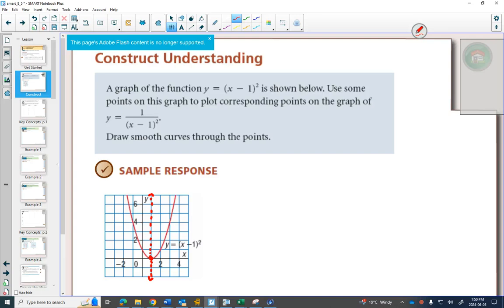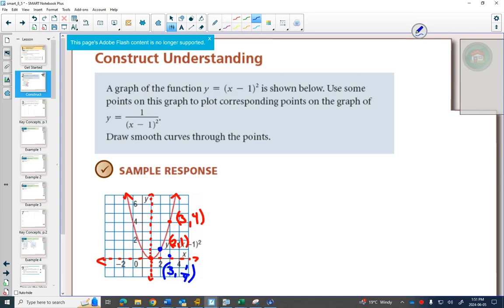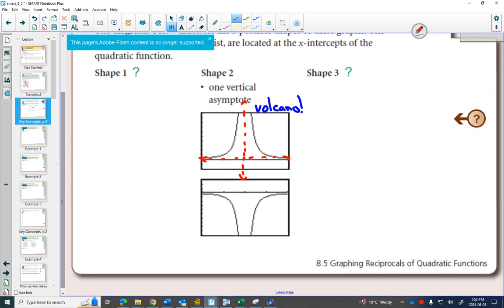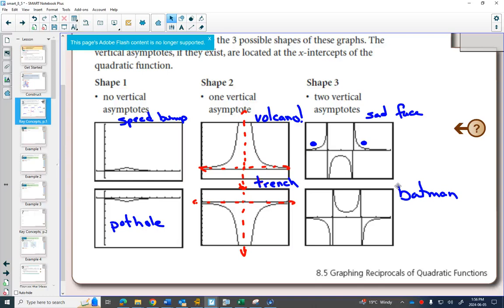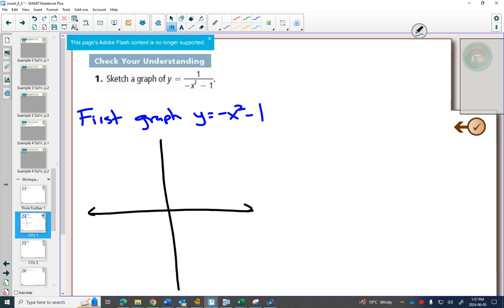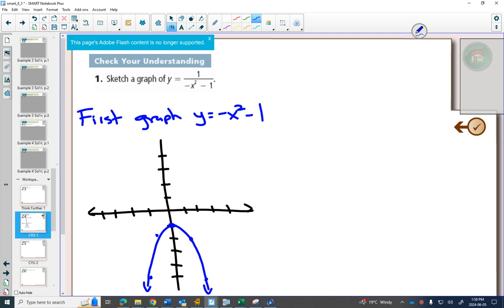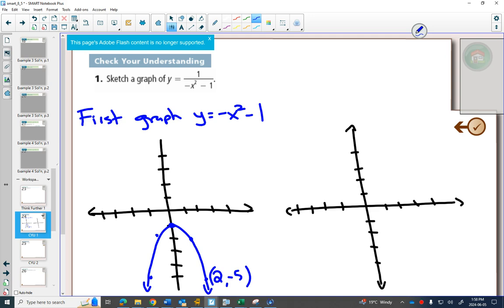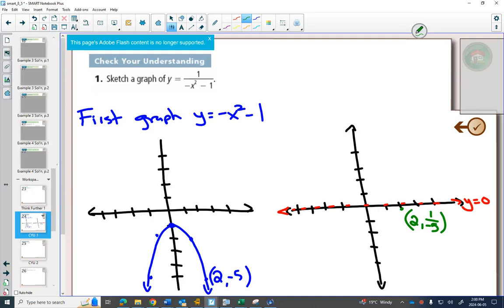30SP 8 5 Example 1